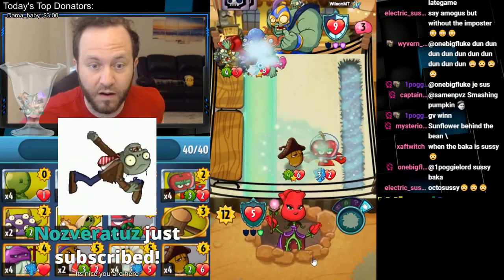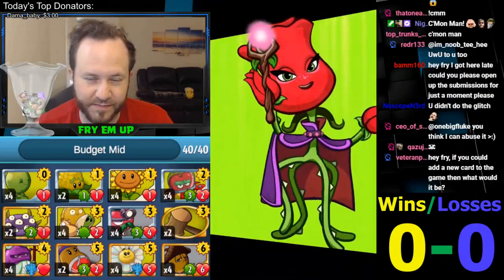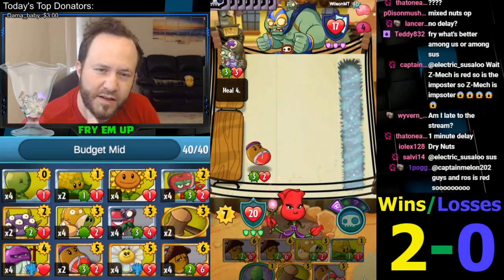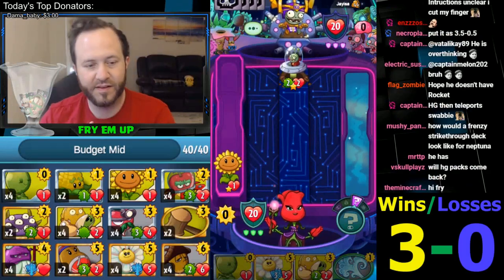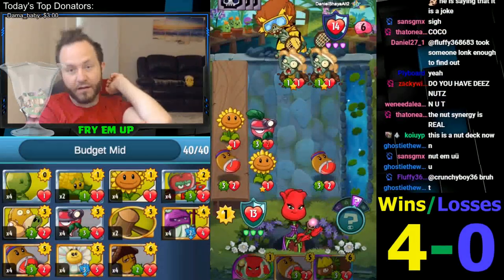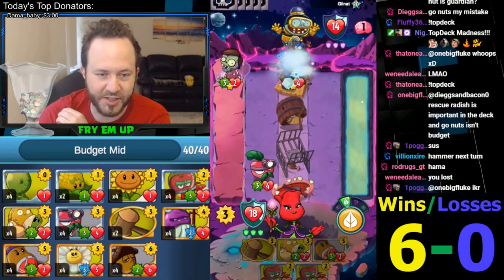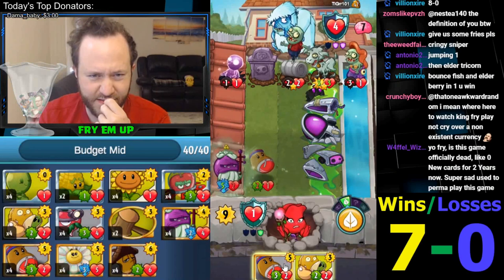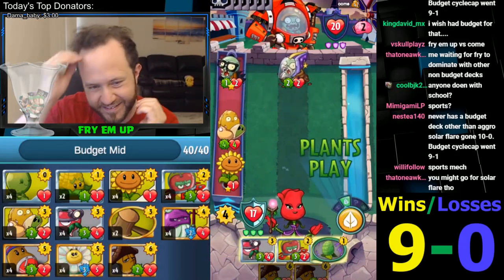I Went 10-0 With the Best/Cheapest Budget Deck in the Game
Budget Mid-Rose Deck